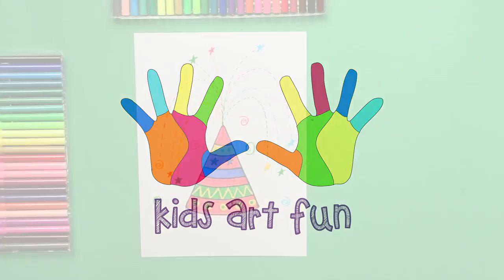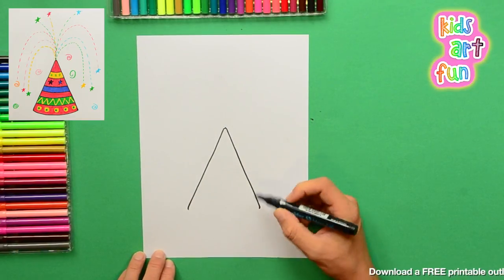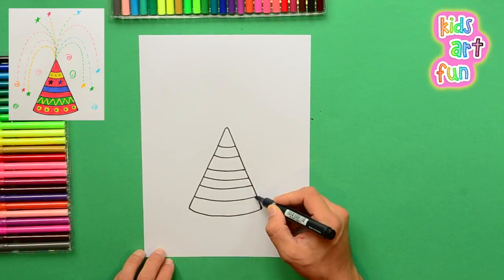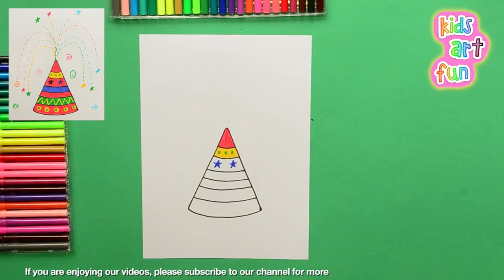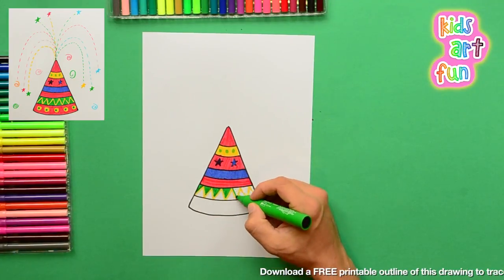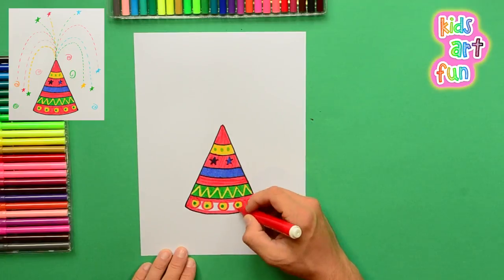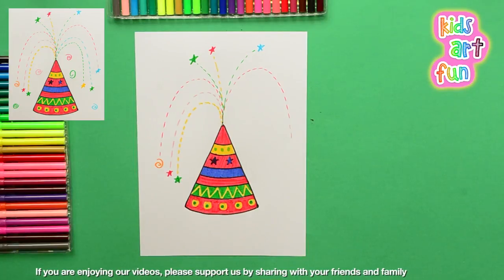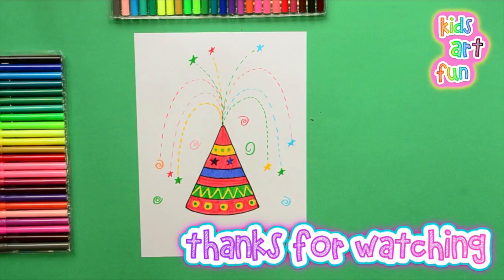How to draw Diwali Crackers - Anar or Flower pot